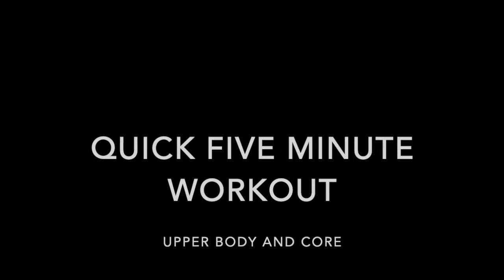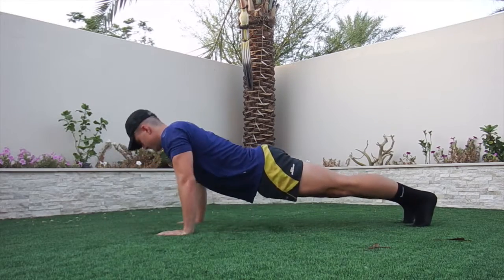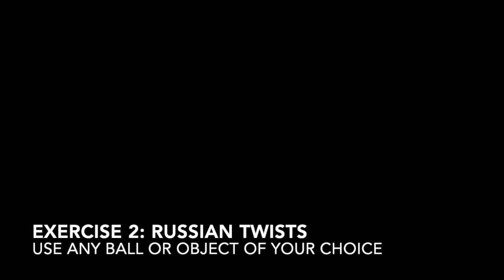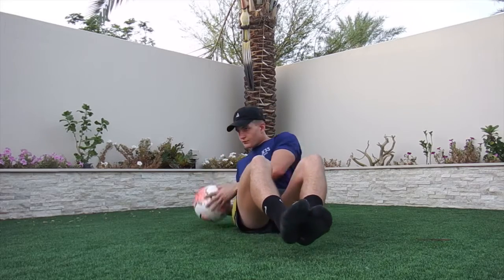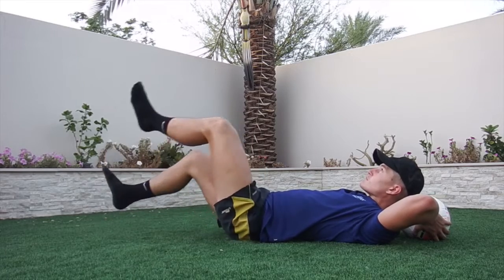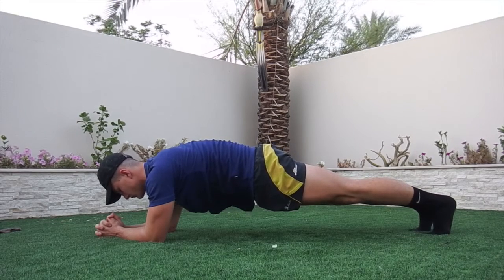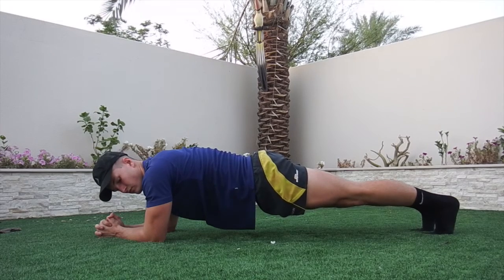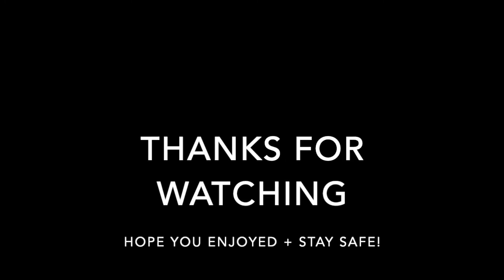PE with JESS - Workout 25 - Finn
Move over PE with Joe from @TheBodyCoachTV and hello PEwithJESS where our Sixth Form students have started a series of PE lessons for our other students as part of their IB Diploma course. These series of fitness videos will form a part of the students' Creativity, Activity and Service projects so while getting fit they are also studying.

JESS Dubai (Jumeirah English Speaking School) is an outstanding, high-performing multi-cultural British school located in Dubai, UAE.

We have two campuses teaching pupils aged 3-18 with a focus on MakingADifference in a child's educational journey and ensuring our students are FutureReady.

With over 40 years of educational experience in Dubai, JESS is historically one of the regions most sought after private British schools with an outstanding legacy. The school currently has over 2,000 students enrolled with over 68 nationalities – making it truly and International British entity.

We offer the British curriculum through Primary and Secondary as well as GCSE’s and a choice of either IB (International Baccalaureate) and BTEC at Sixth Form.